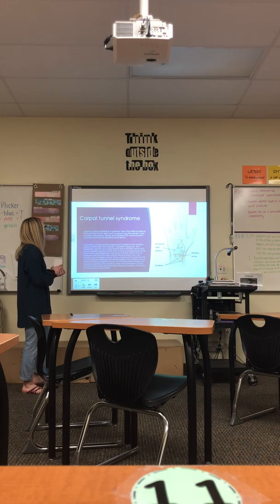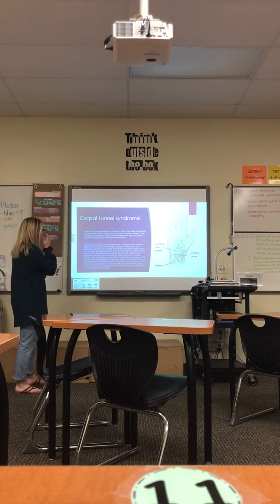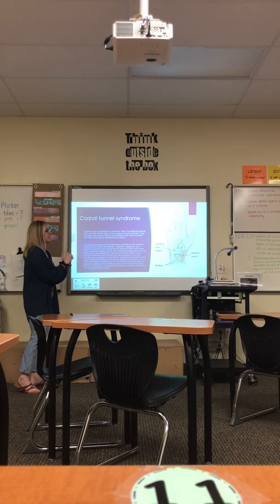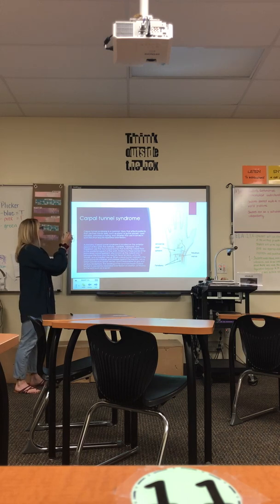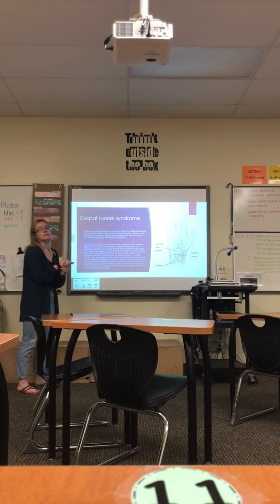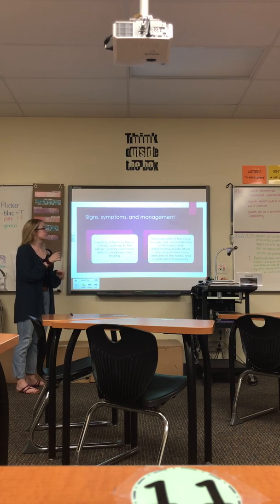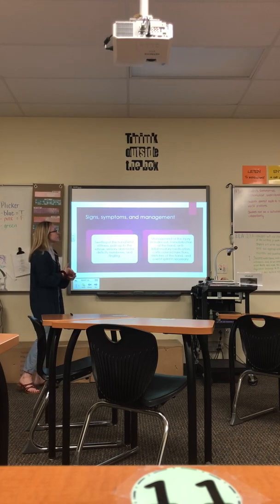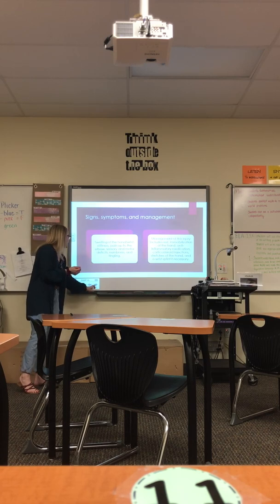F68AE669 B2FC 49EB B551 817B90D06A3F